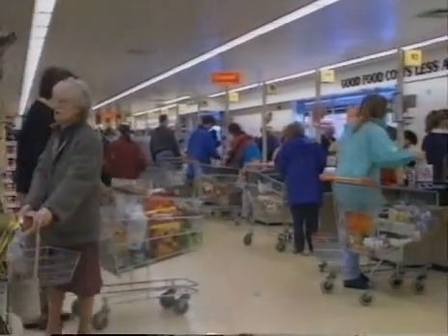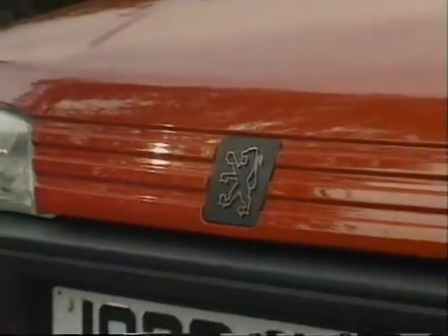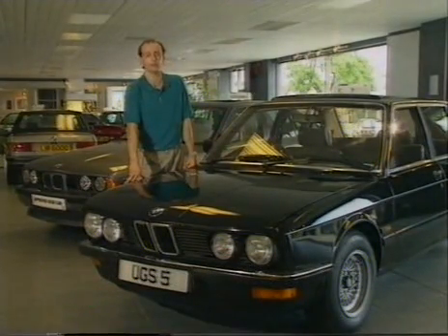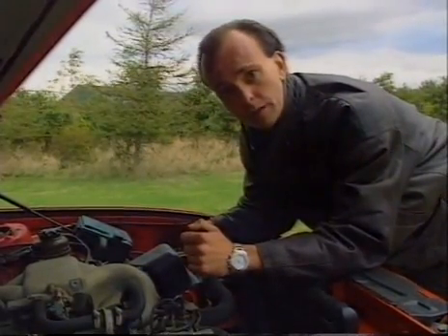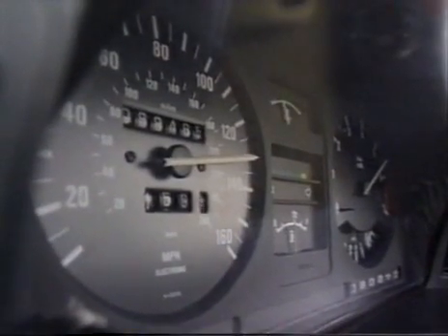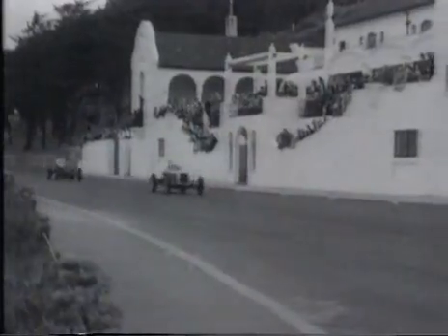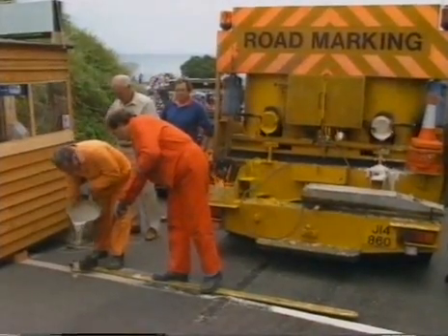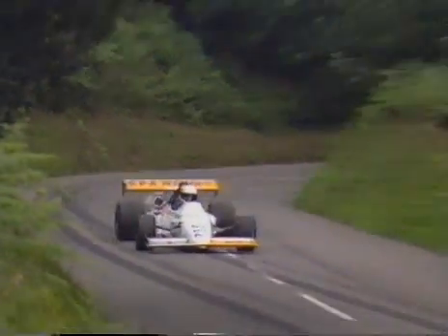Old Top Gear - 1991.10.24 - S27E06 - Full Episode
Classic Top Gear footages and full episodes

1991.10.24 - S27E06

Chris Goffey - Peugeot 106
Quentin Willson - Buying an old BMW 5-series
Jeremy Clarkson - Jibberjabber
Tony Mason - Motorsporting pedigree of Jersey